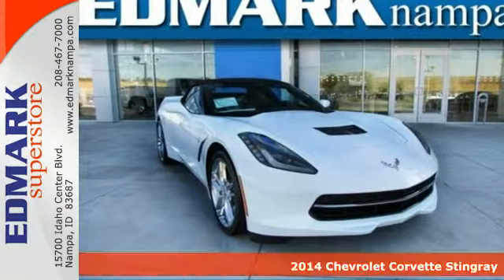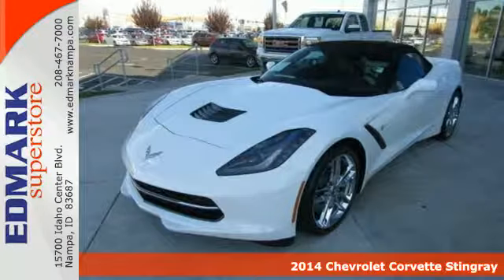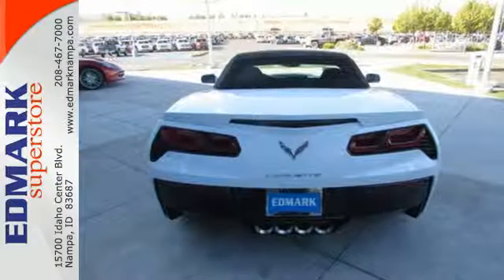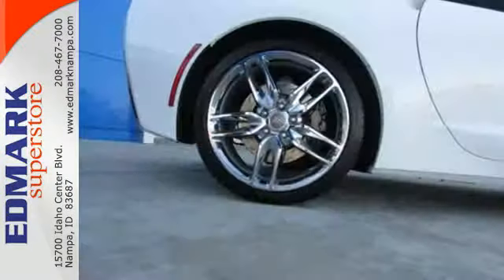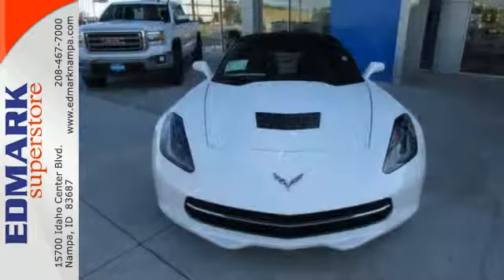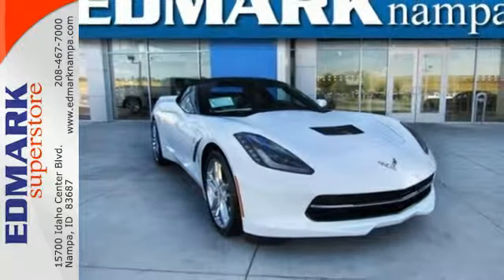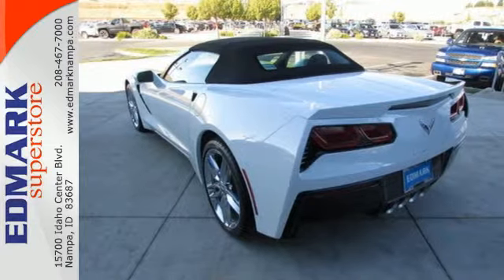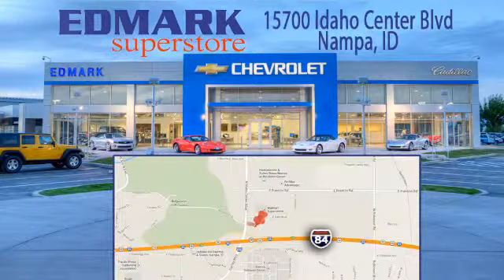2014 Chevrolet Corvette Stingray BoiseID Nampa, ID #140996 - SOLD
Year: 2014
Make: Chevrolet
Model: Corvette Stingray
Trim: Z51 3LT
Engine: 8 Cyl. 6.2L
Transmission: Automatic
Color: Arctic White
Interior: JET BLACK
Stock #: 140996
OEM Certified: C. Want to stretch your purchasing power? Well take a look at this stunning 2014 Chevrolet Corvette Stingray. This Corvette Stingray's engine never skips a beat. It's nice being able to slip that key into the ignition and not having to cross your fingers every time. It is nicely equipped.

Address:
15700 Idaho Center Blvd